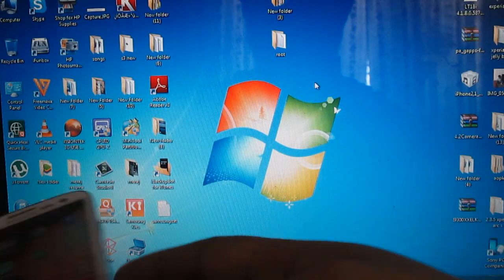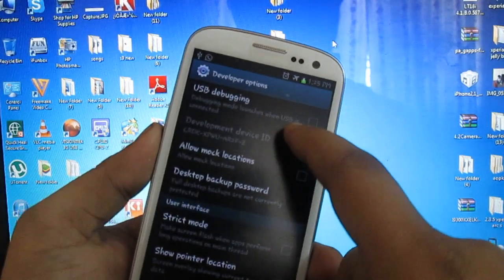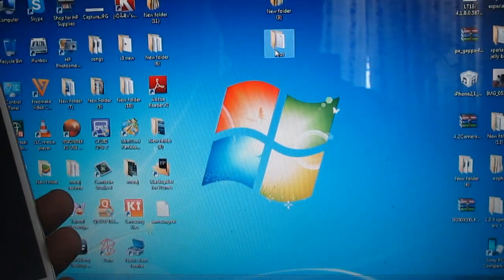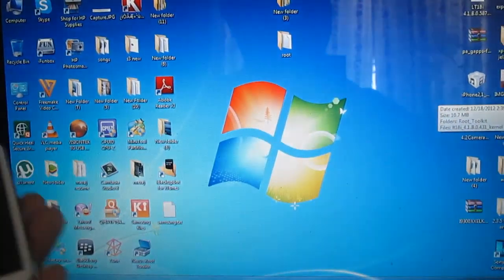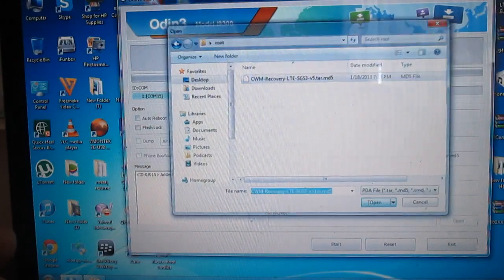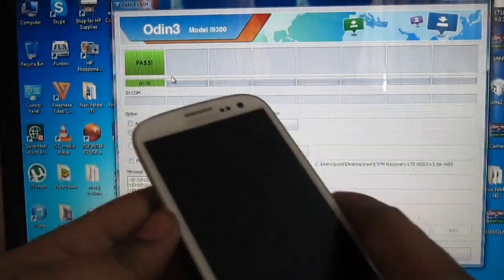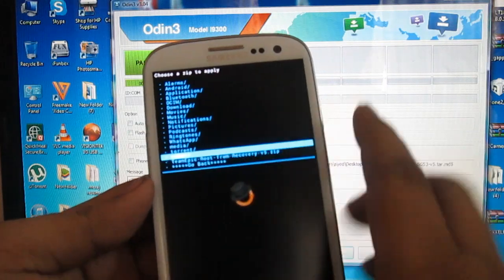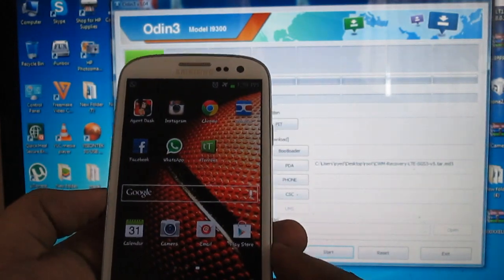How To Root Samsung Galaxy S3- At&t, T-mobile, Sprint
files for download

Get paid apps for free  follow this links